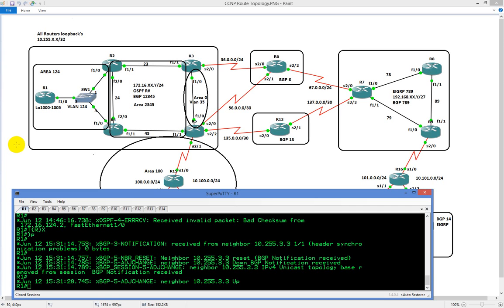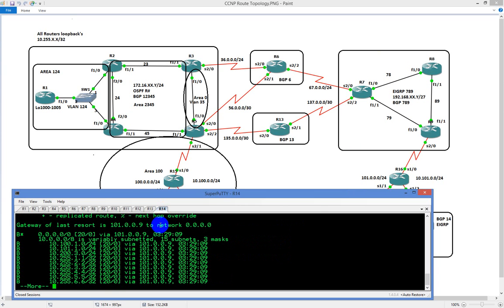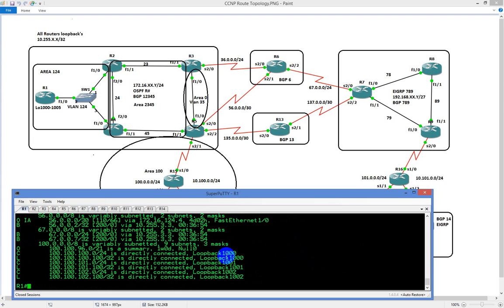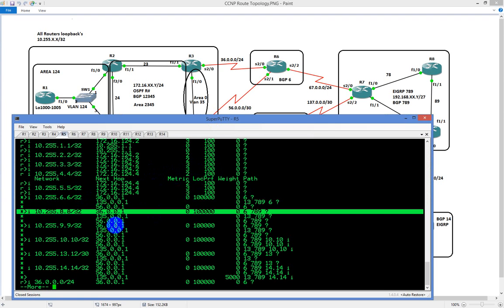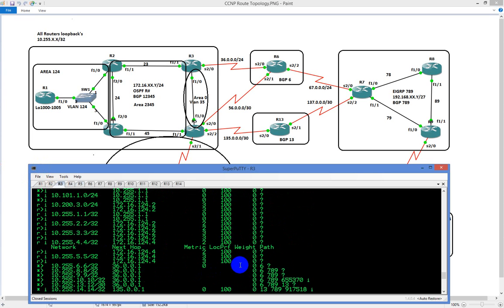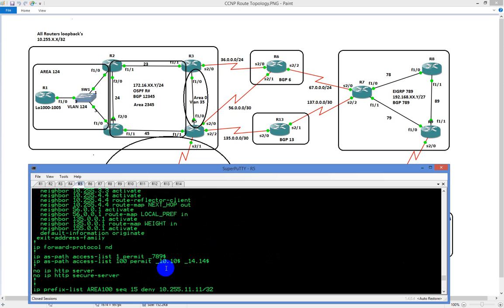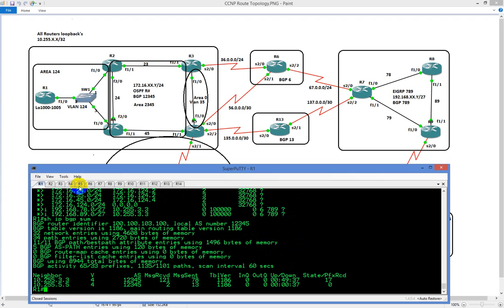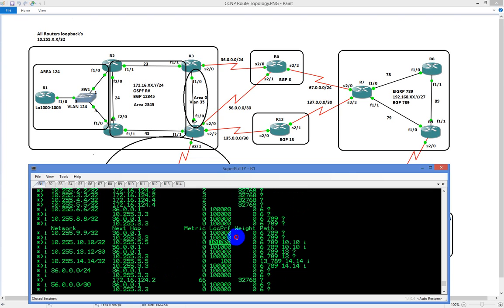CCNPv2 Route 300 101 BGP Local Preference Attribute, Default Local Preference, LP per ASN and Per Pr